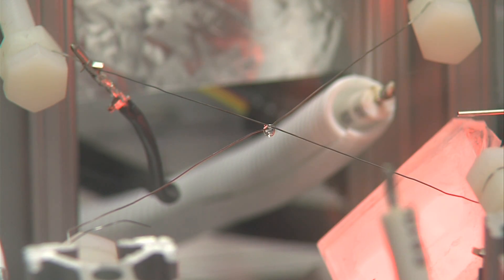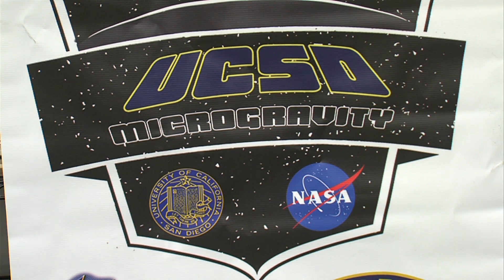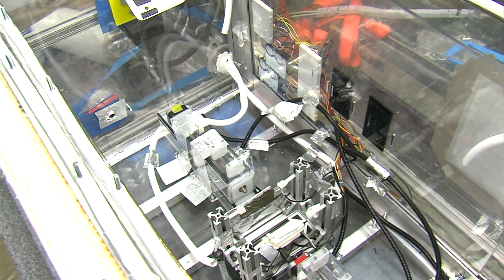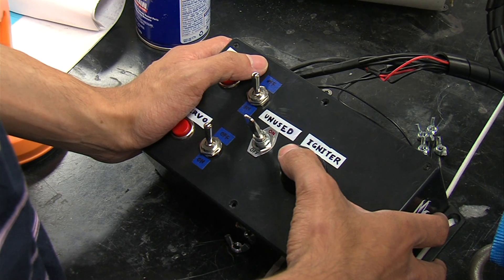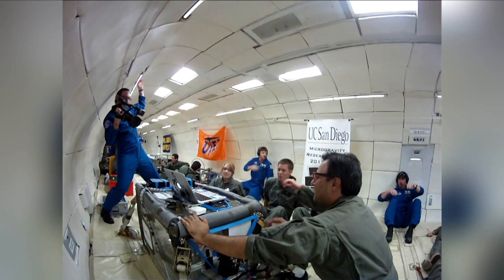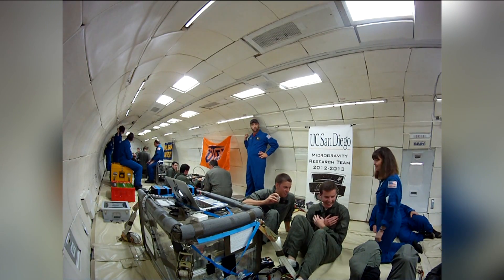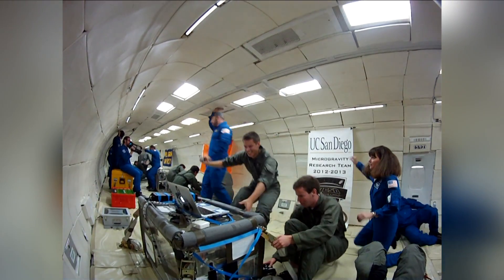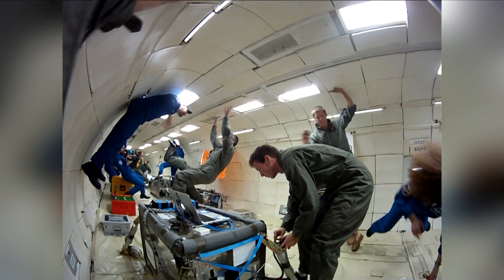Bio-Fuel in Space